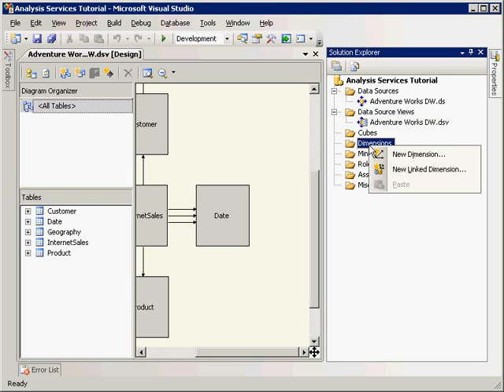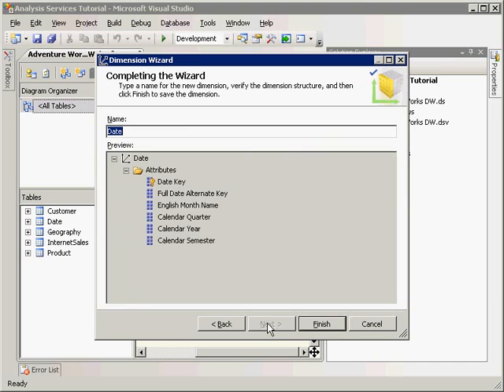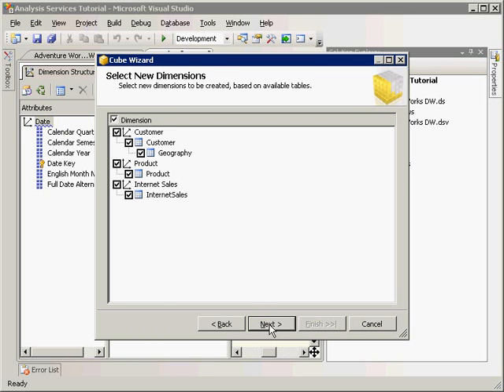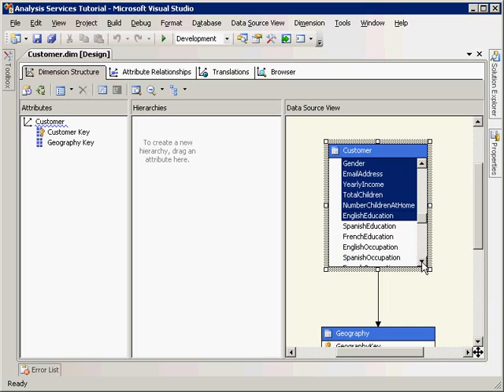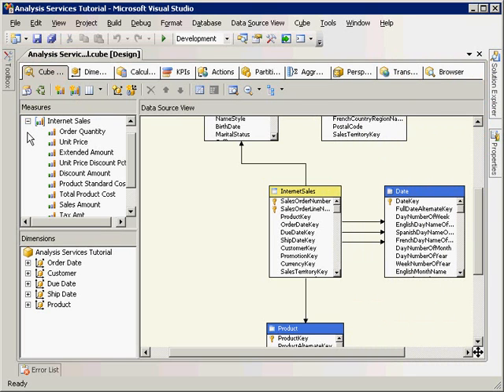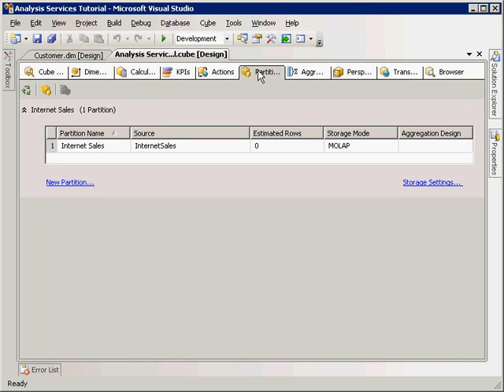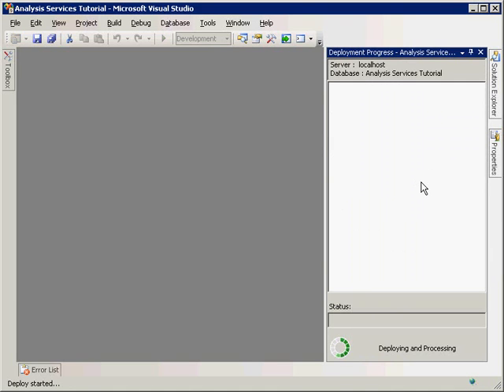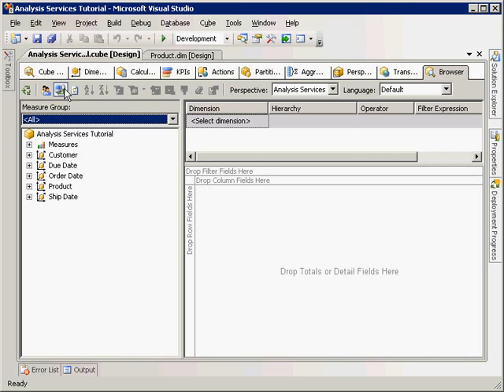How to create a Cube ?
This video demonstrates how to define and deploy an OLAP cube using Analysis Services